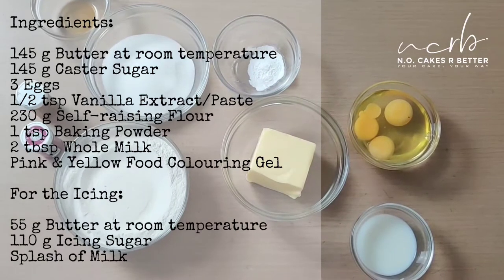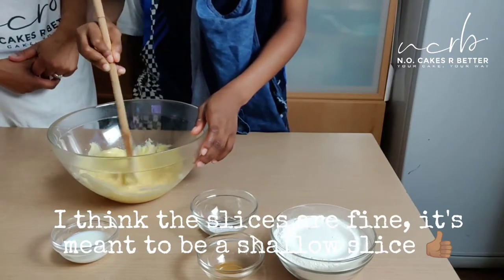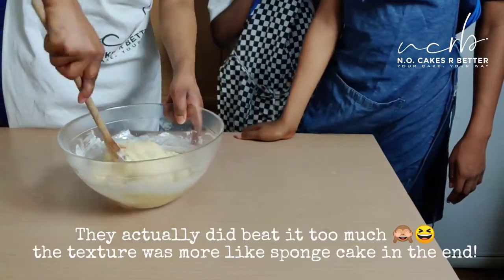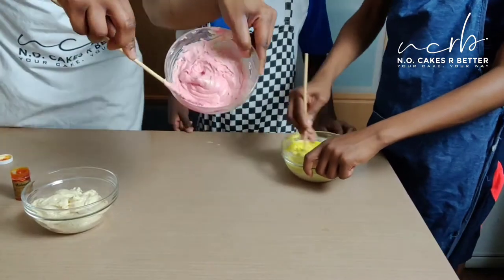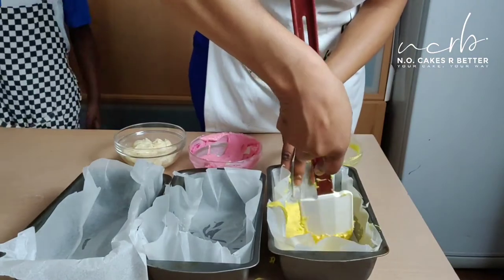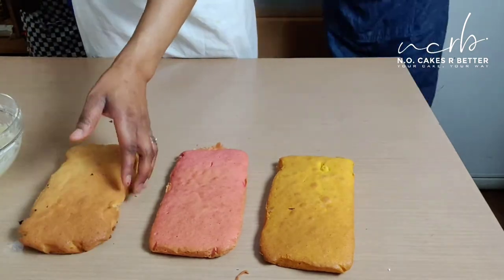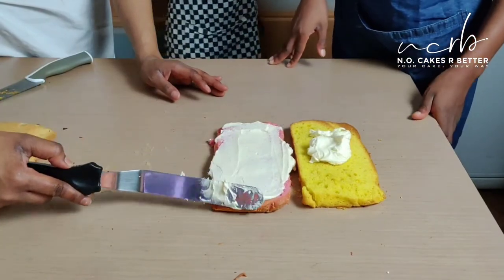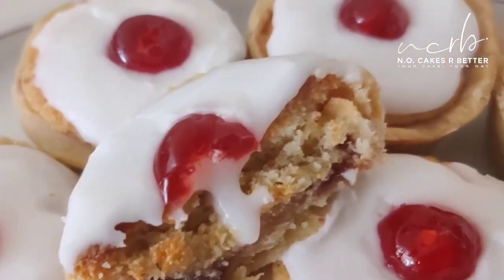Quarantine Cakers Episode 9: Angel Cake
Thank you for baking with us 💓 this week you are learning how to make the classic angel cake recipe which is loads of fun!

Ingredients:

For the Cake:
145 g Butter at room temperature
145 g Caster Sugar
3 Eggs
1/2 tsp Vanilla Extract/Paste
230 g Self-raising Flour
1 tsp Baking Powder
2 tbsp Whole Milk
Pink & Yellow Food Colouring Gel

For the Icing:
55 g Butter at room temperature
110 g Icing Sugar

Please follow us on Instagram @nocakesrbetter for more baking inspiration and feel free to check out our previous week's episodes and share any pictures of bakes that you make - we love to see them?

Happy baking!